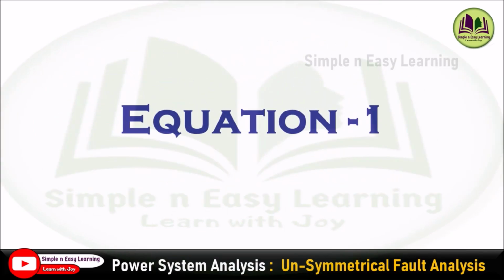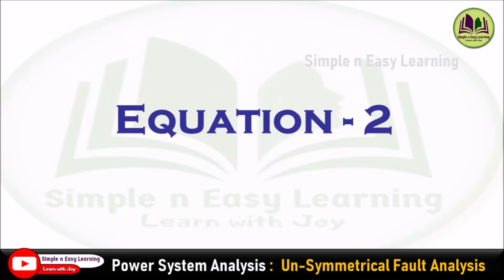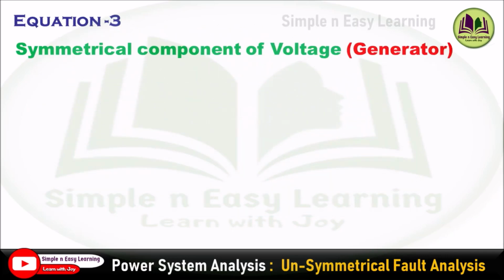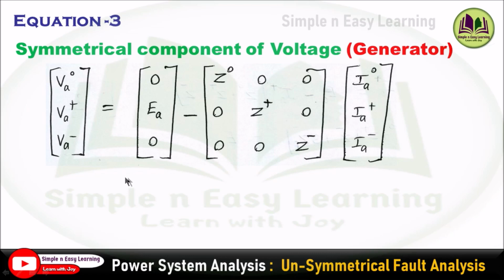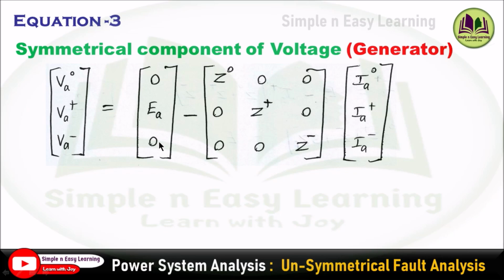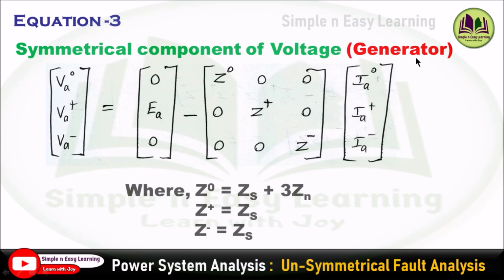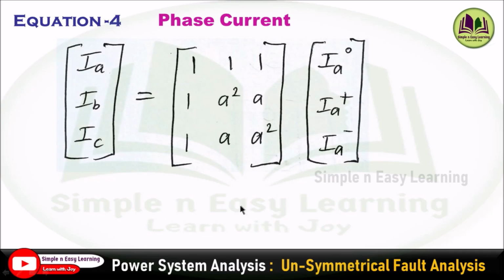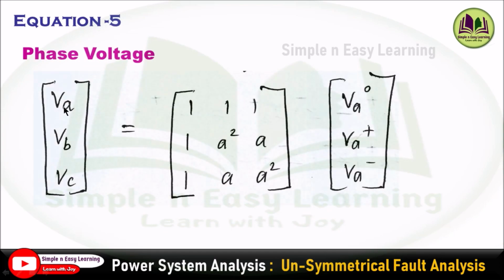Five Important Equations | Unsymmetrical Fault Analysis | Power System Analysis